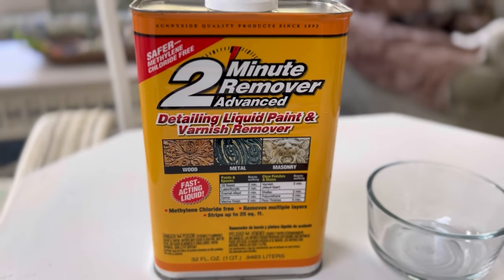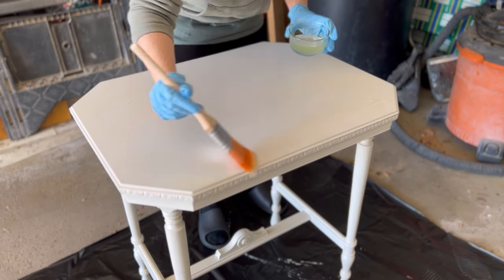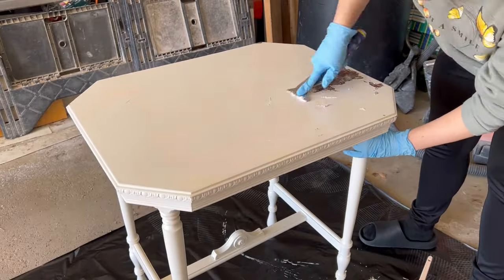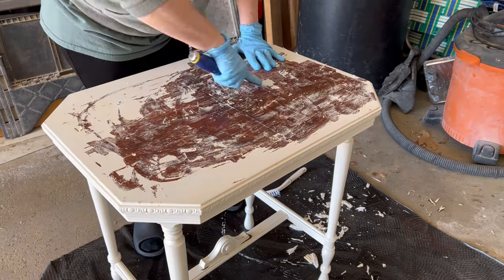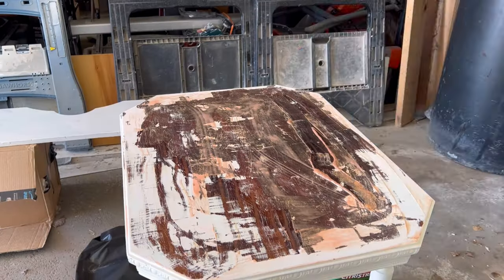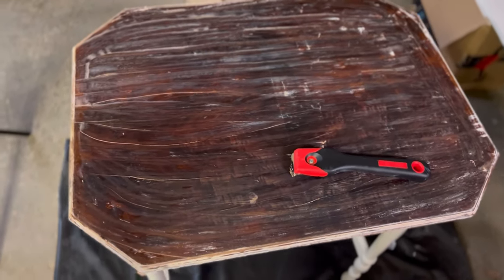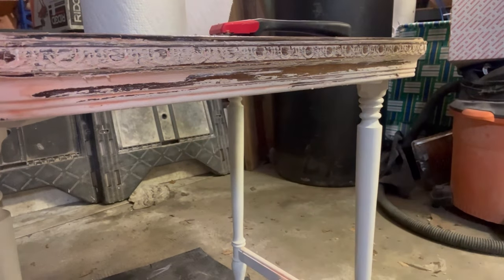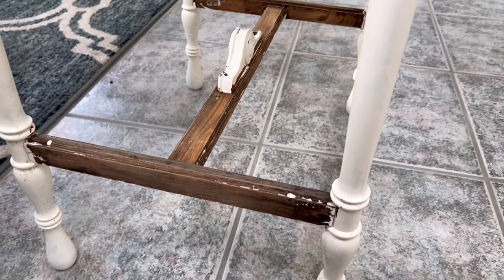2 min Remover vs CitriStrip | Which One Works Best?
I'm working on a project and needed some paint stripper. The last time I ever used paint stripper was in 2017 and I had no idea which one I used.

In this video I show you which one worked best on the piece of furniture I'm working on!